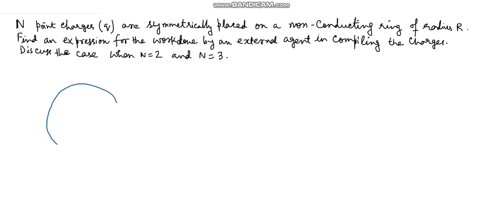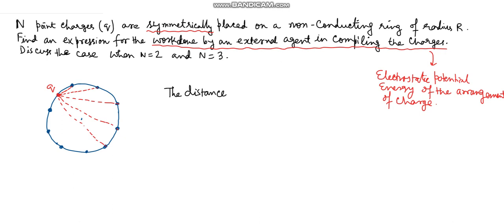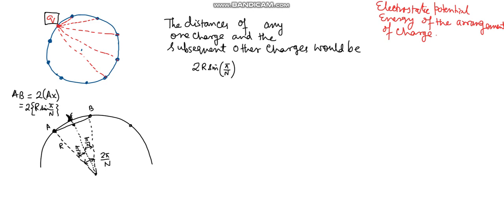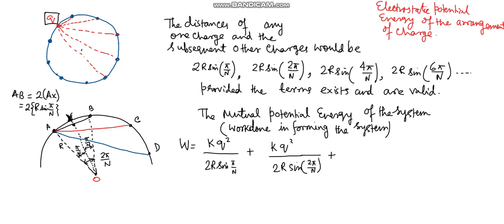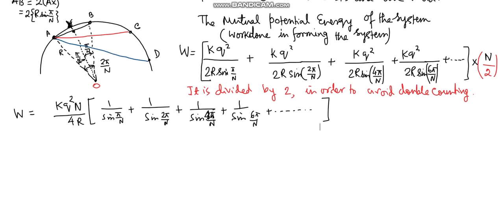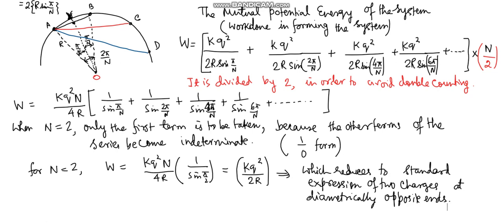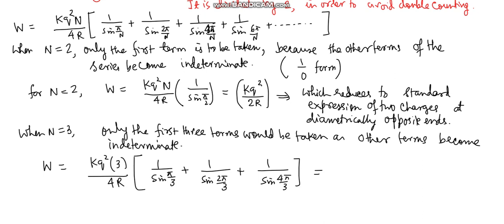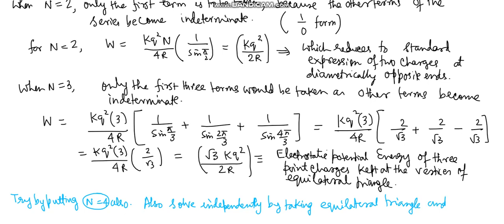ELECTROSTATIC POTENTIAL ENERGY OF N CHARGES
N charges are placed symmetrically on a non conducting ring. Find the work done by an external agent in forming the system. Discuss the result when    N = 2 and N = 3.